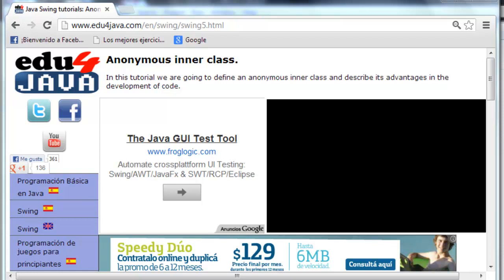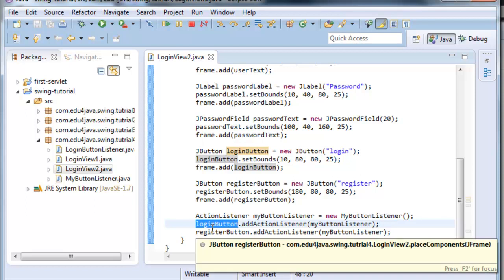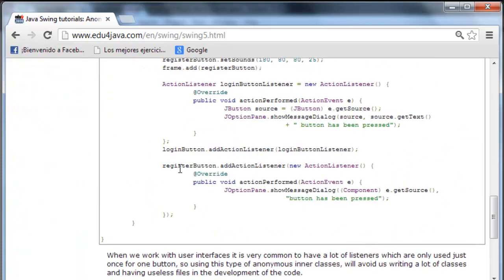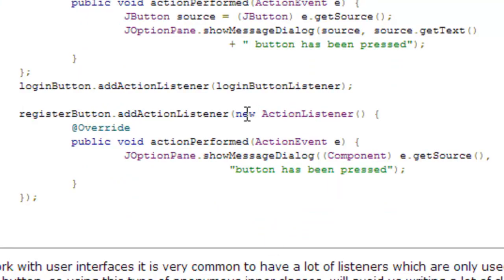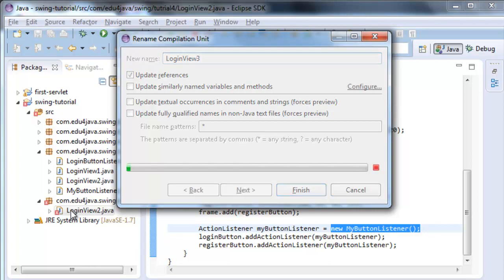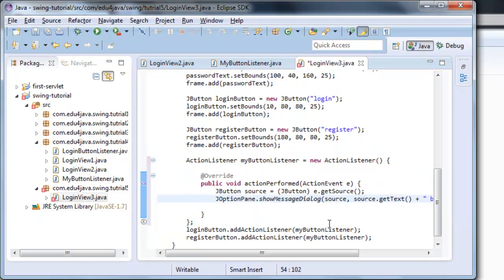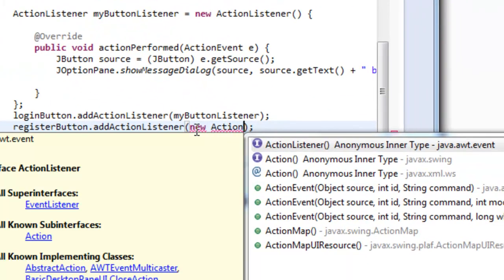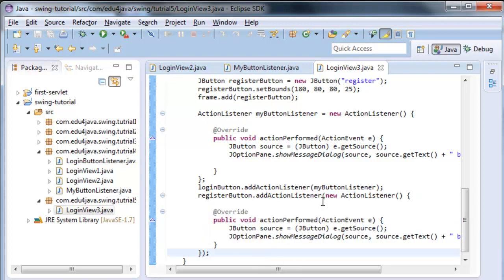Anonymous inner class. Java Swing Video Tutorials 5